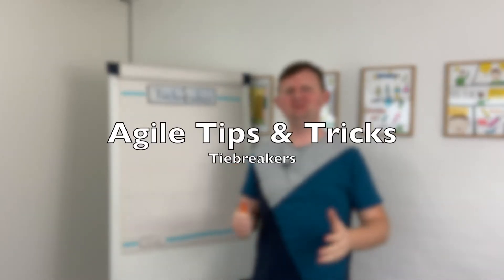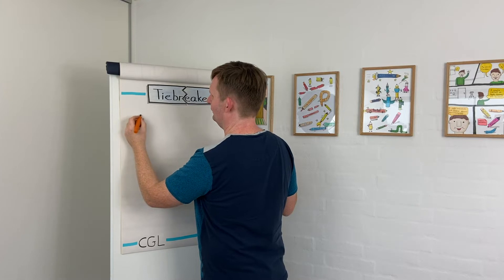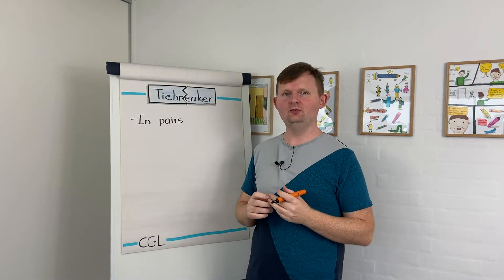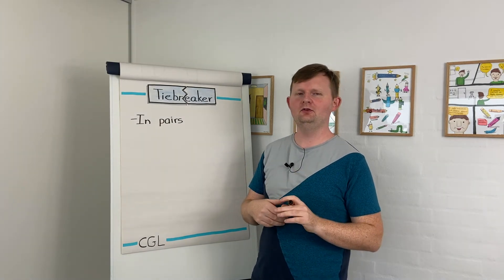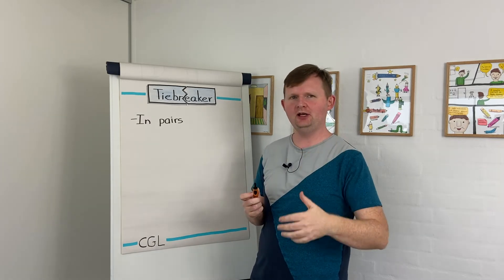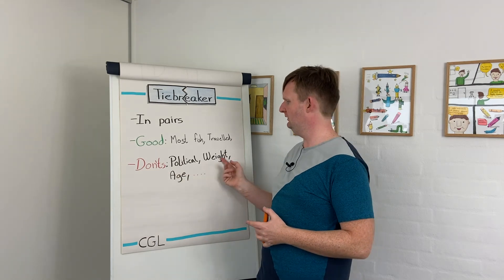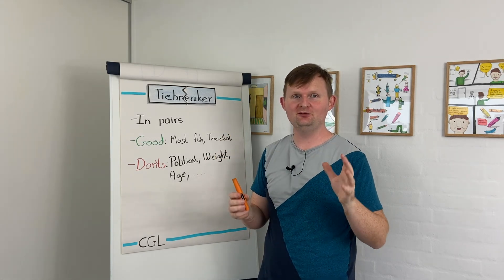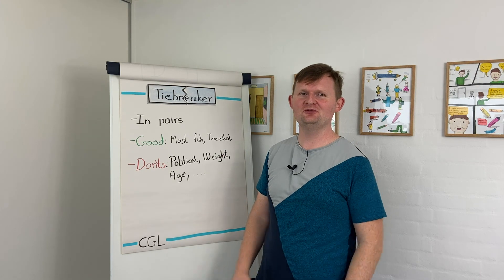"Tiebreakers" with Carsten Lützen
When doing exercises in pairs or small groups, how do we help the participants figure out in what order they should talk? With small tiebreakers, we can make this a fun, fast, and physiologically safe experience. Of course, it comes down to how we facilitate it.
In this video, I share how I normally do things like that.

Comments, questions, ideas, and feedback is more than welcome!